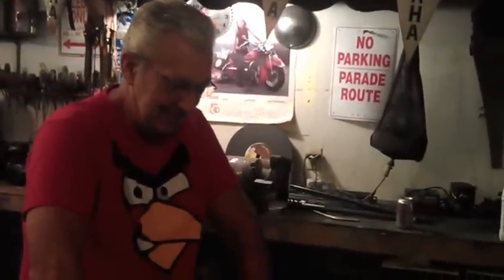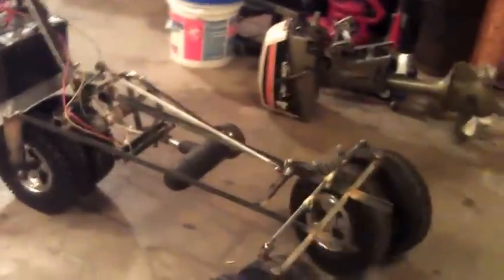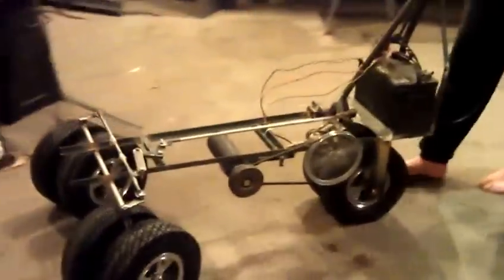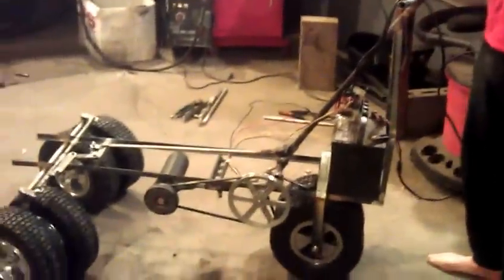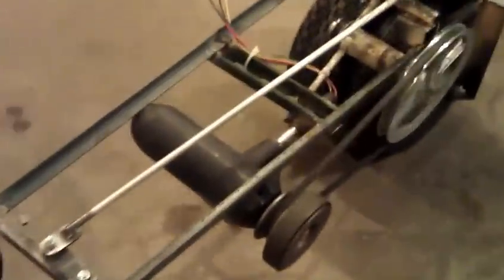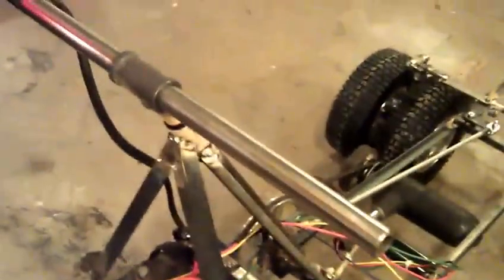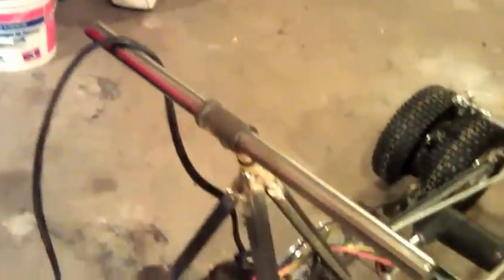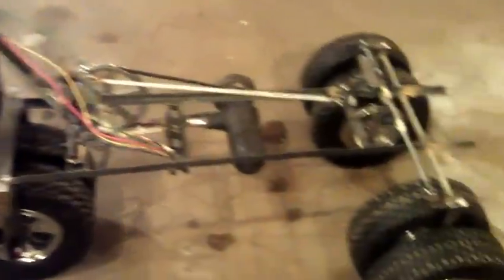Norm's Motorized Stroller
My wife and I recently had triplets so my dad immediately began building a motorized 3 seated stroller for us. He's pretty excited, this is what he has done so far.